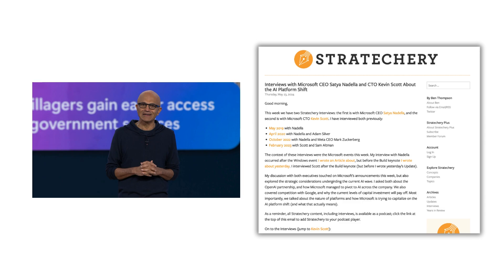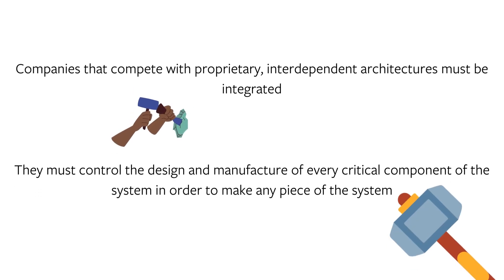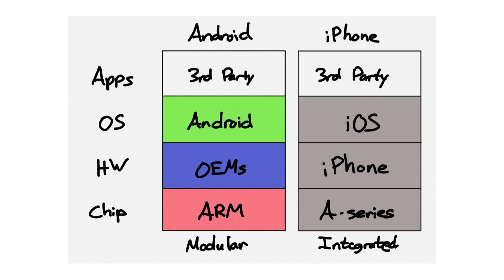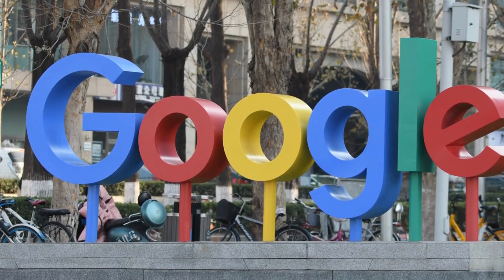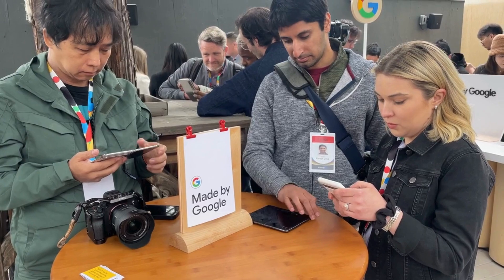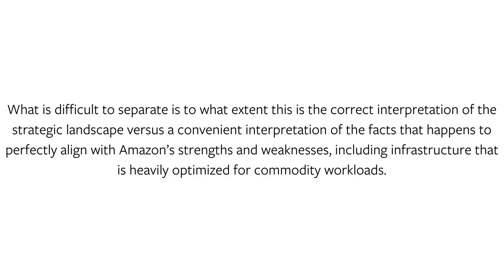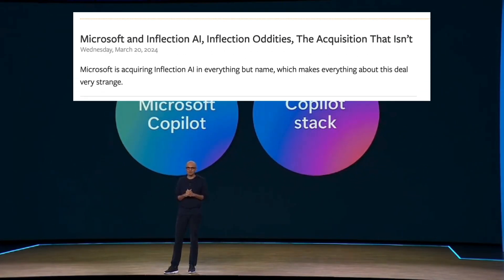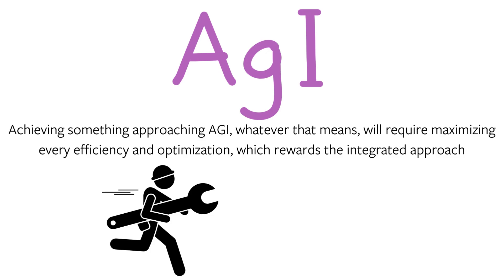AI Integration and Modularization